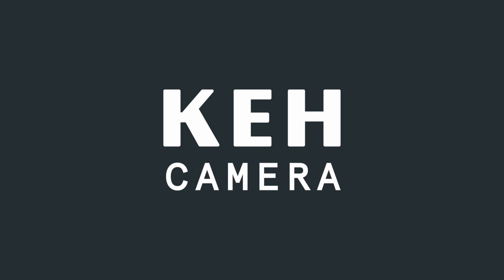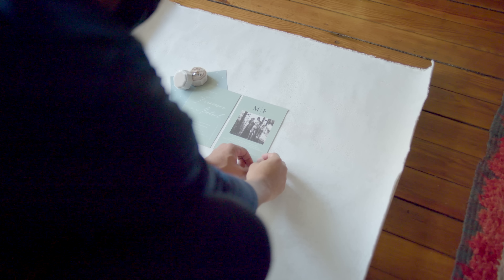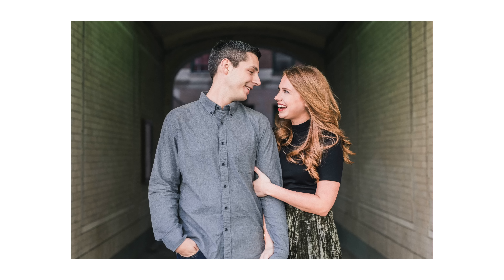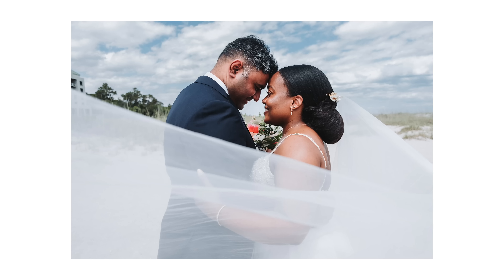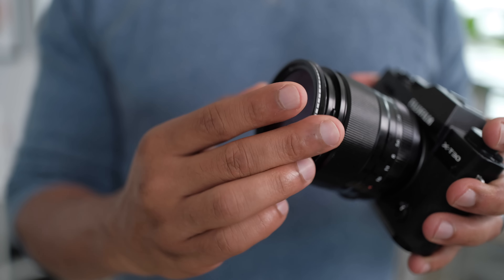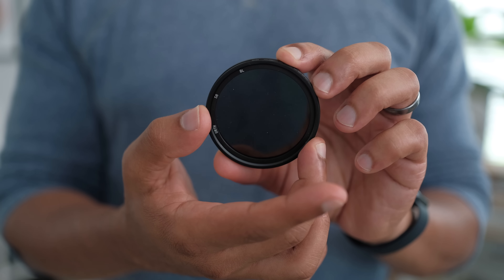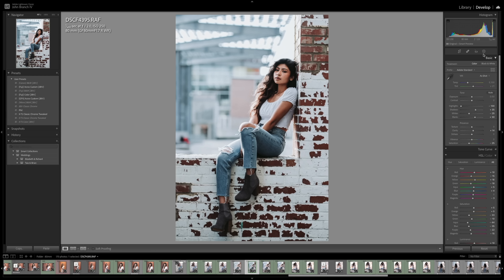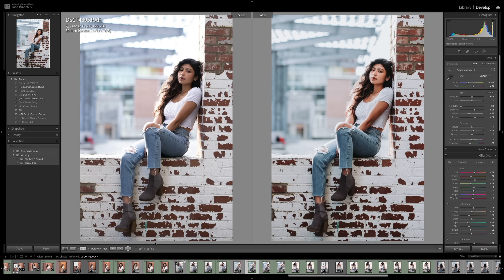How to deal with harsh direct sunlight | Sunny Wedding Photography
There's nothing I hate more than a full sunny day on a wedding. Give me clouds and overcast ALL DAY. Sunny wedding photography can be hard but lets talk about things you can do to help yourself get better photos when there's not a cloud in sight.